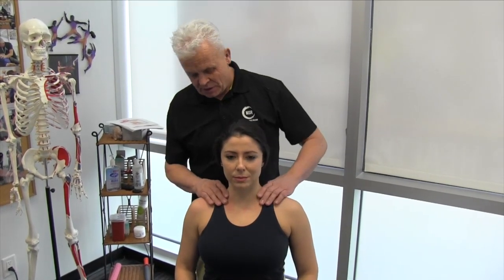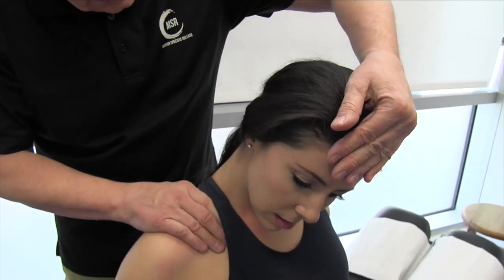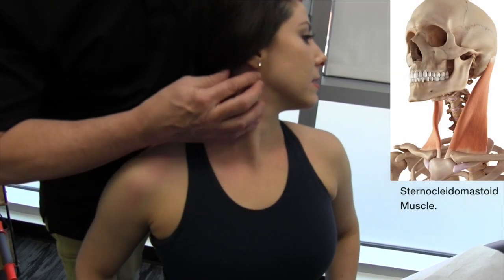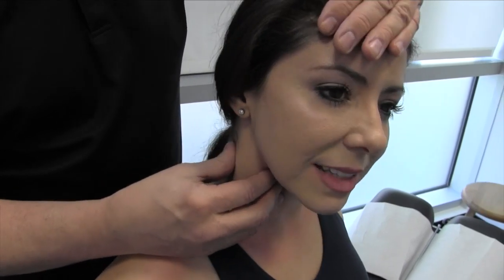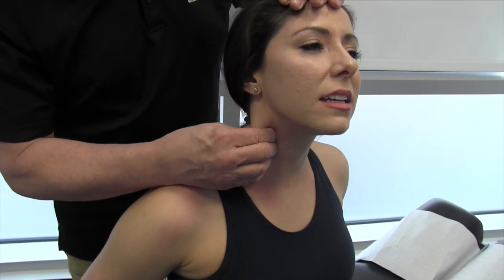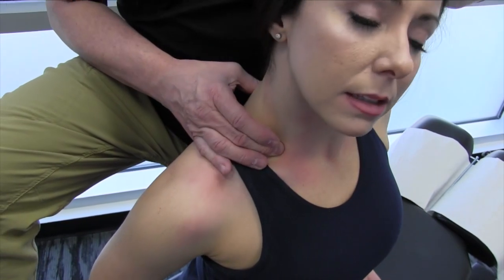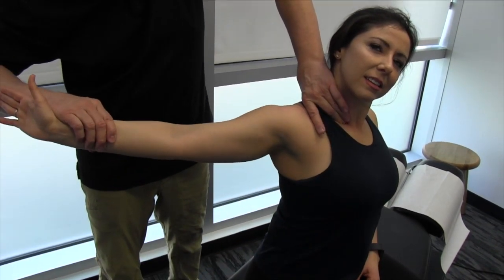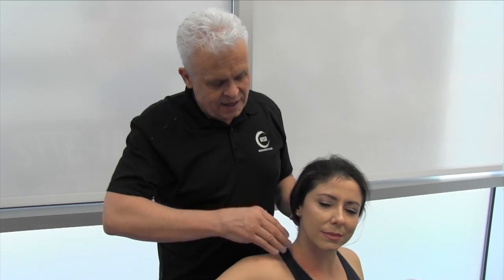Anterior Cervical Release - Motion Specific Release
Anterior Cervical Release  - Motion Specific Release - Neck pain can often be effectively treated with the proper approach. Dr. Abelson, the creator of Motion Specific Release (MSR), has developed the Anterior Cervical Release protocol as a means of addressing certain structures within the front of the cervical spine. Dysfunction can arise when these structures become injured, restricted, or imbalanced, and this protocol aims to alleviate such issues and bring relief to neck pain.

00:00 Introduction
00:30 Platysma
01:50 SCM
03:30 Scalenes
04:30 Brachial Plexus Release